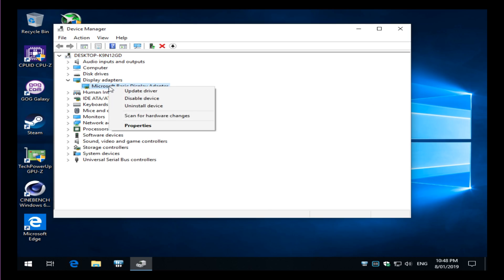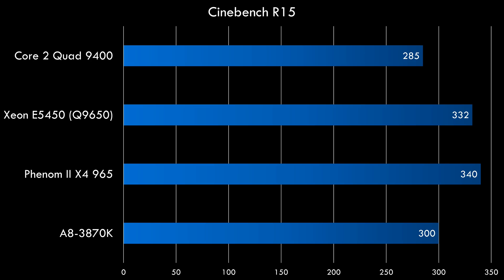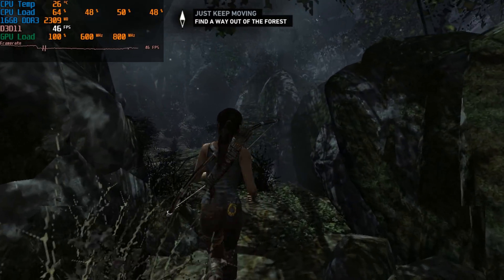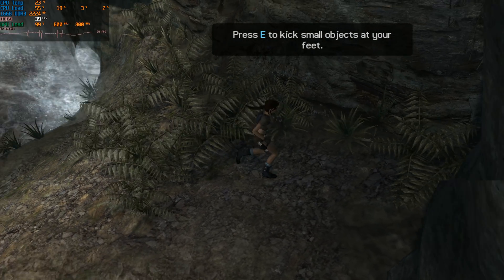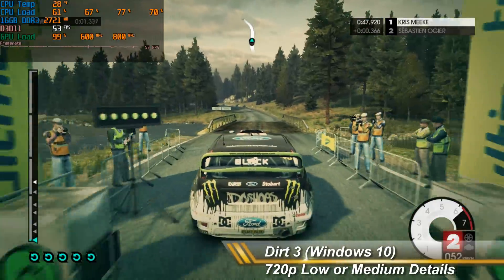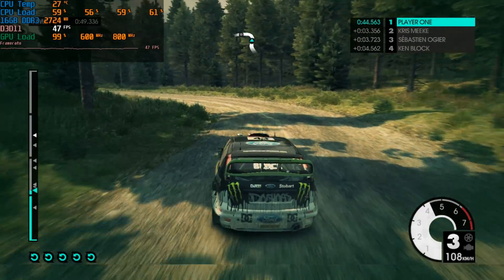AMD A8-3870K - How does the best FM1 APU hold up today?